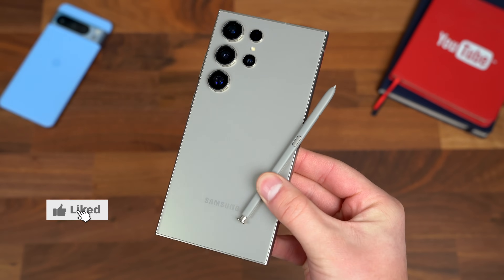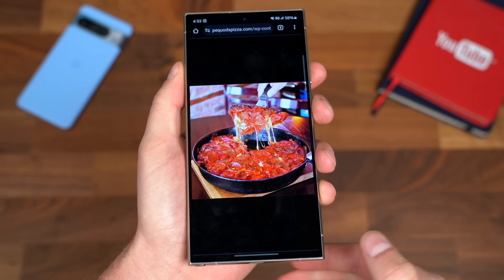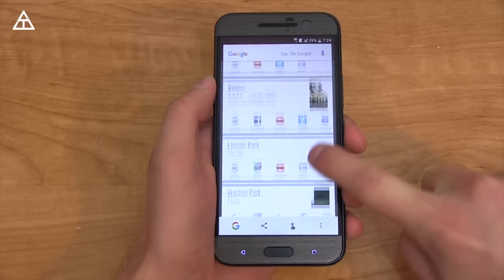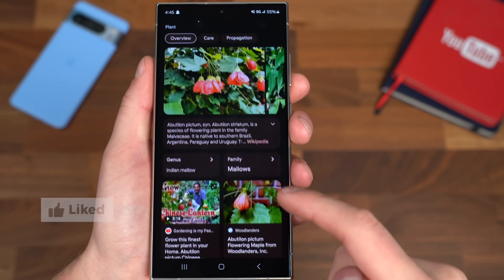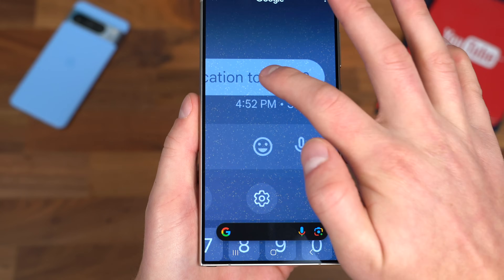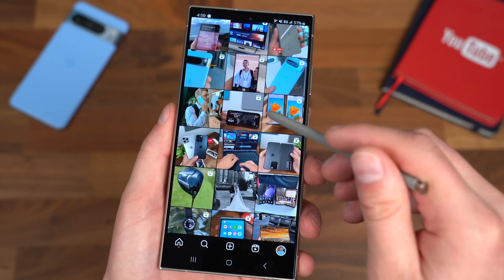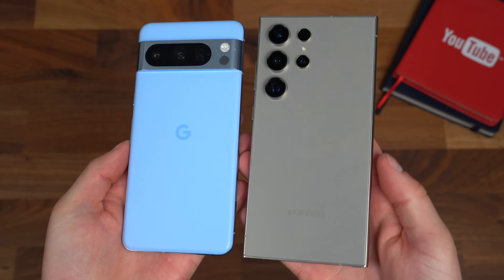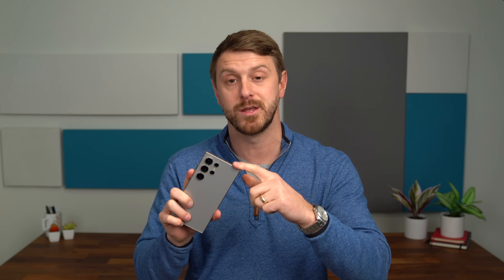Google Circle to Search Hands On!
Circle to Search looks a little familiar... The new Samsung Galaxy S24 is launching with Circle to Search - made by Google! Galaxy S24 Ultra Pre-Order (BestBuy Trade In Deals) Galaxy S24 Ultra Pre-Order (Samsung trade in deals)
The Pixel 8 and Pixel 8 Pro will also get Circle to Search!
Tim may earn money from links above. Thank you for supporting my channel!